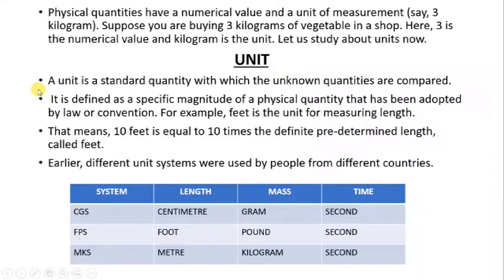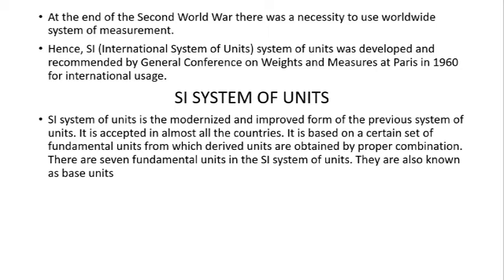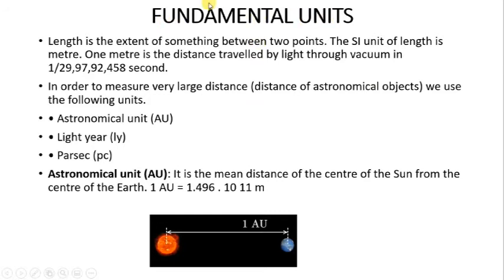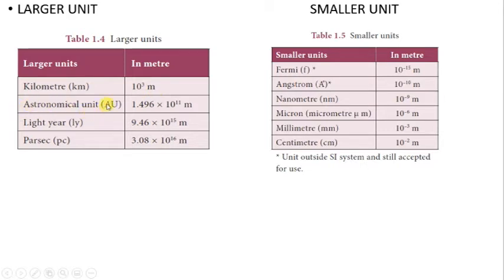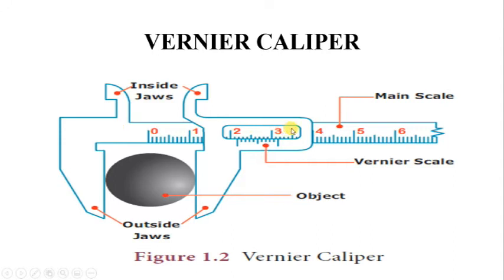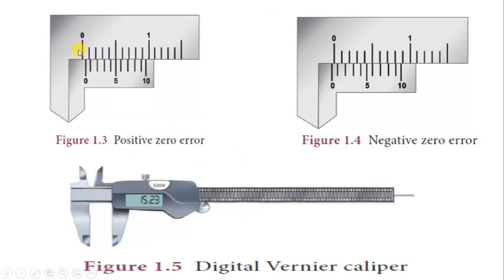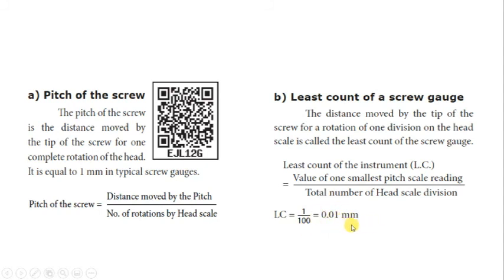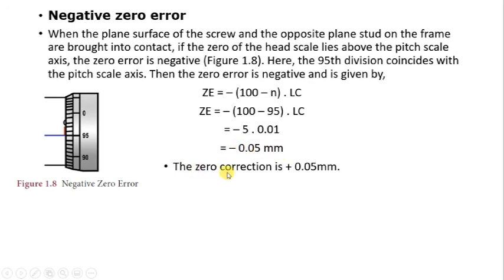MEASUREMENT CLASS 9 PART 2 EM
MEASUREMENT CLASS 9